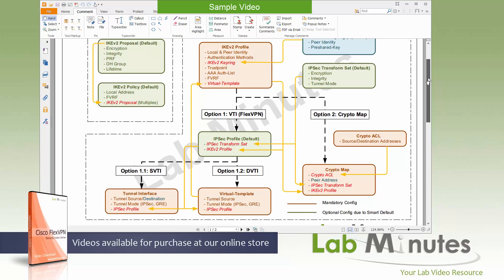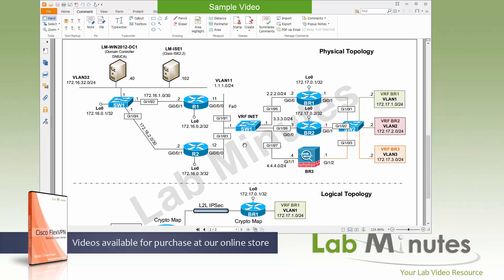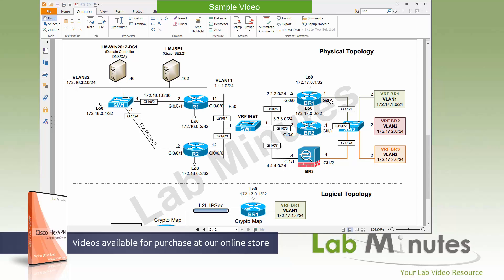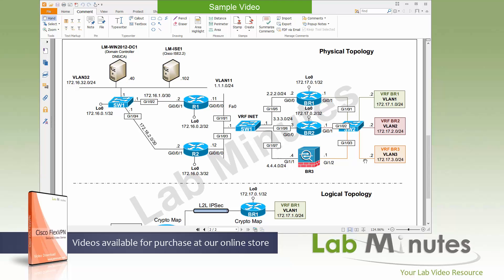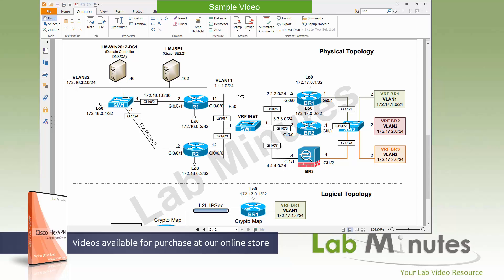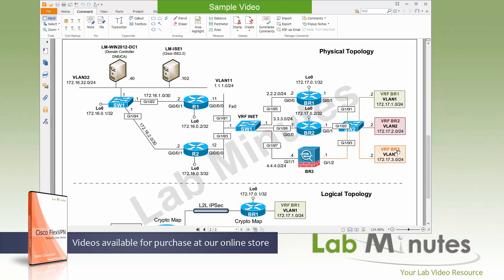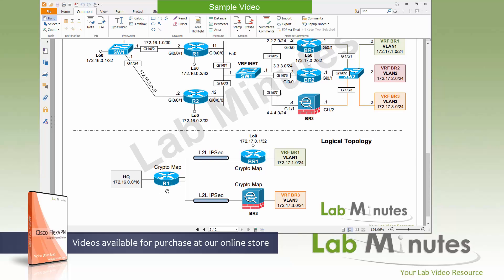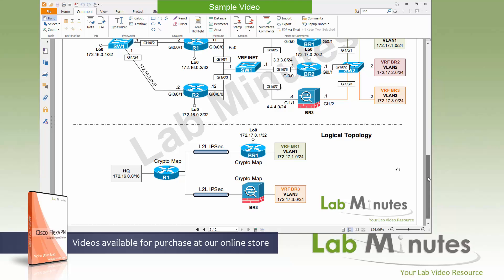LabMinutes# SEC0252 - FlexVPN IKEv2 Basic Configuration